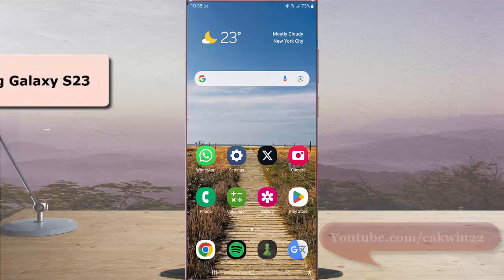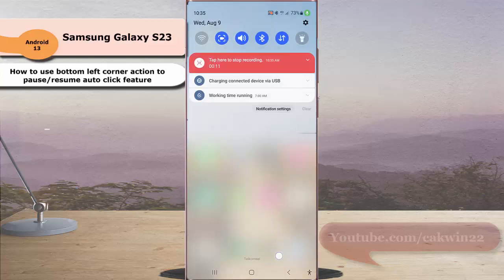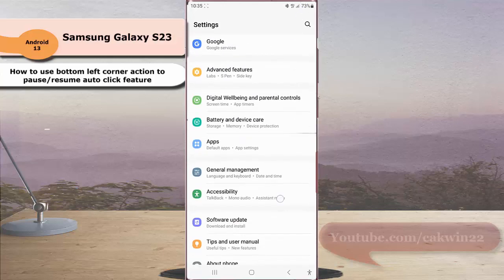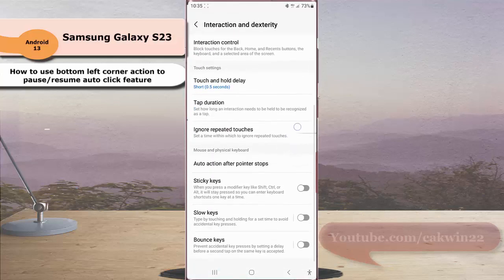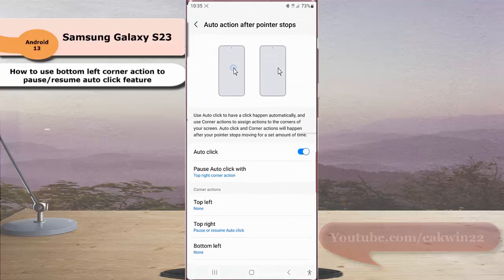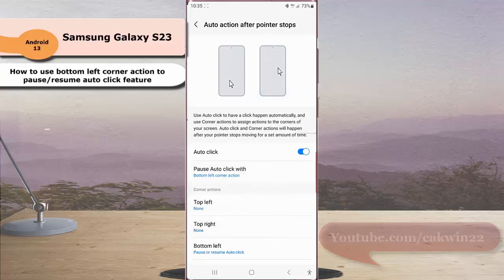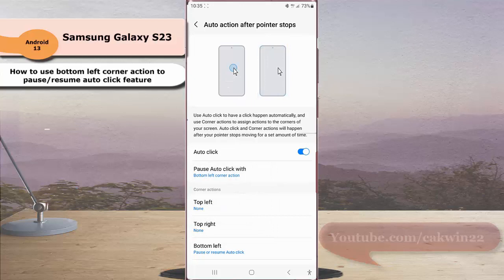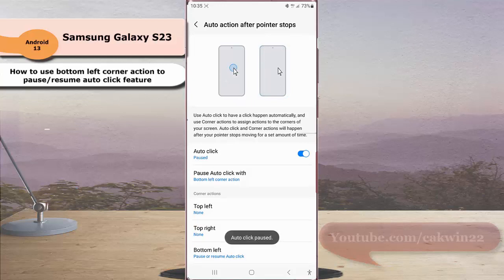Samsung Galaxy S23 Ultra : How to use bottom left corner action to pause/ resume auto click feature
In this video, you will find the steps on how to use bottom left corner action to pause/resume auto click feature in Samsung Galaxy S23/S23+/S23 Ultra. You can do so by setting the pause auto click with option to Bottom left. That way, your phone will automatically pause or resume the auto click feature when you are hovering and stopping your mouse pointer on the bottom left corner of the screen. This video uses Samsung Galaxy S23 Ultra SM-S918B/DS International version runs with Android 13(Tiramisu)